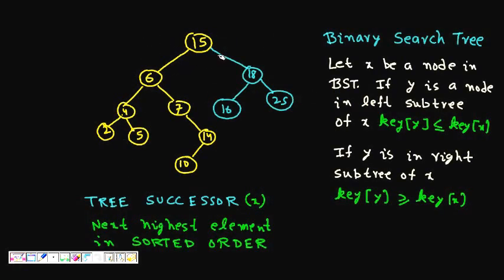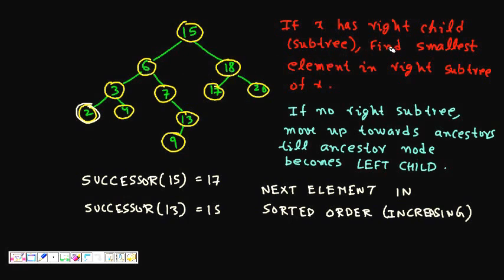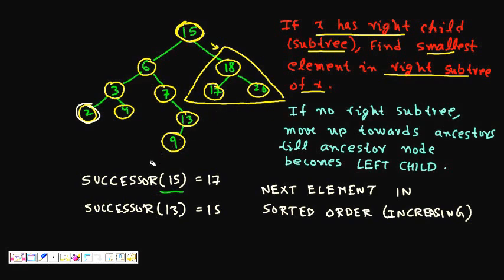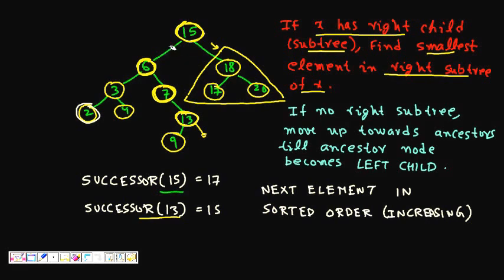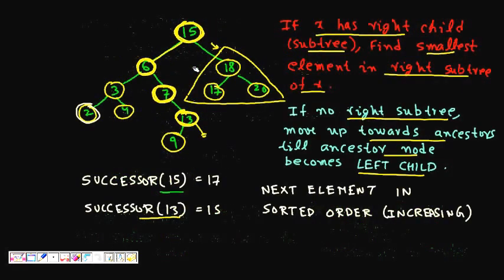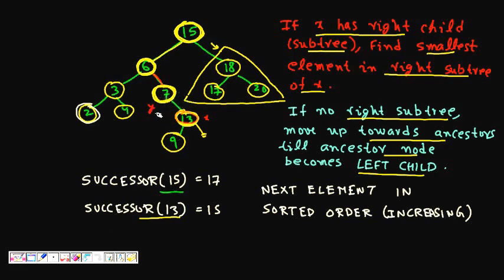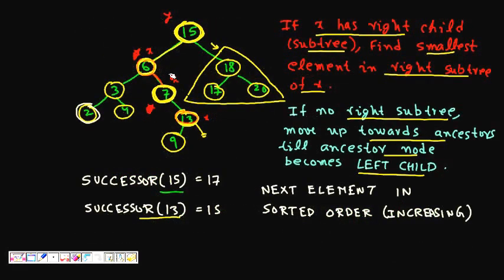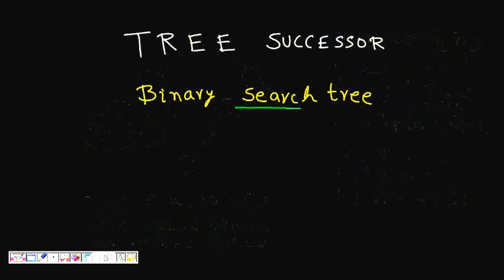Programming Interview: Binary Search Tree Successor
Find the Binary Search Tree Successor of a given node

inorder successor in binary search tree
binary search tree algorithm
find inorder successor of a node in a binary tree
inorder predecessor in binary search tree
binary search tree remove
binary tree deletion
inorder successor
inorder predecessor